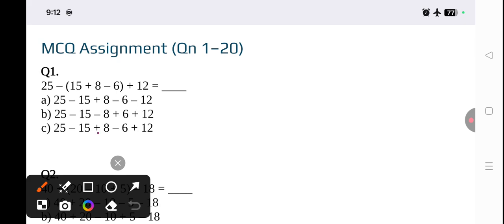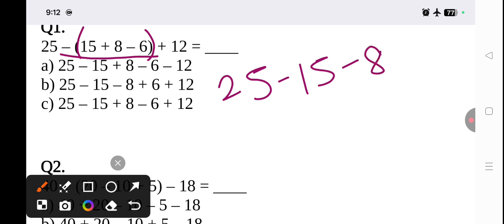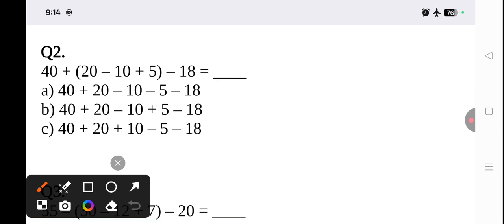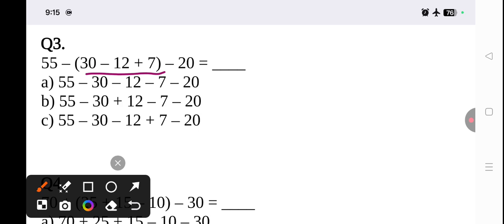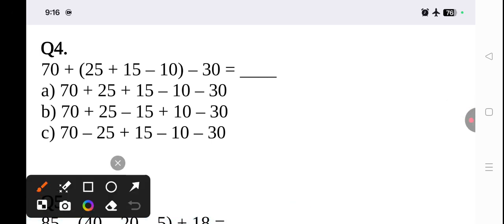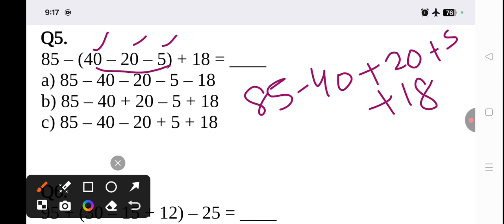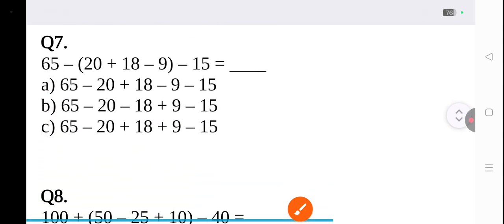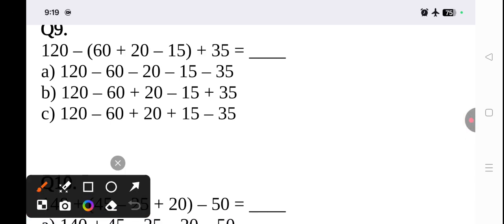Removing brackets , cl-7 ch-2 ganit prakash